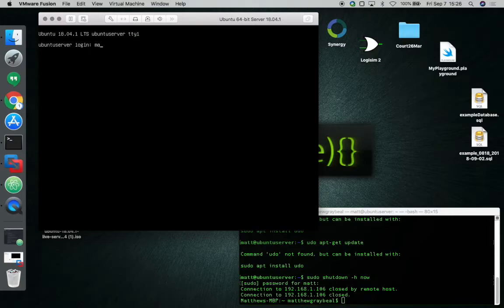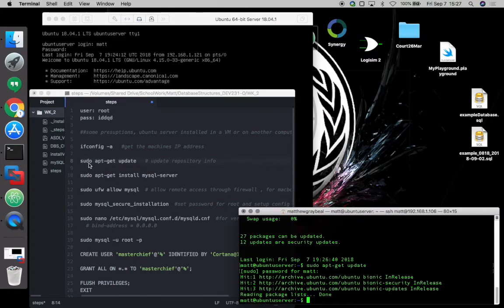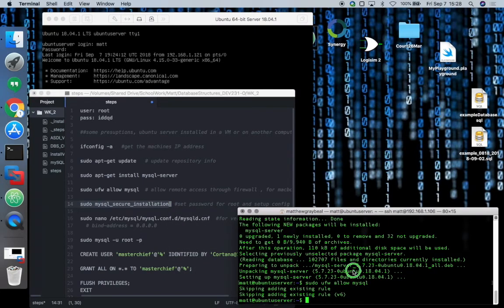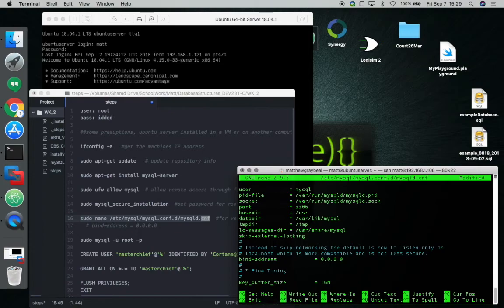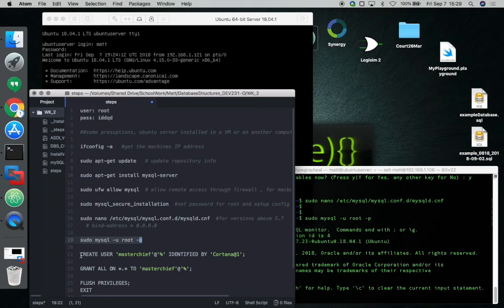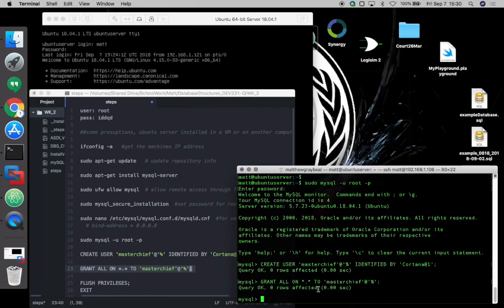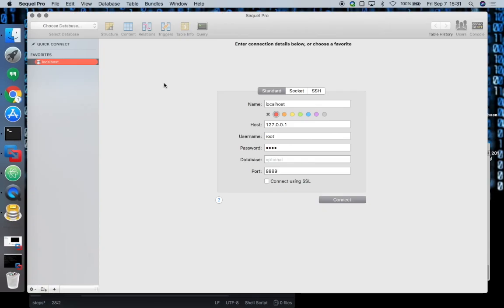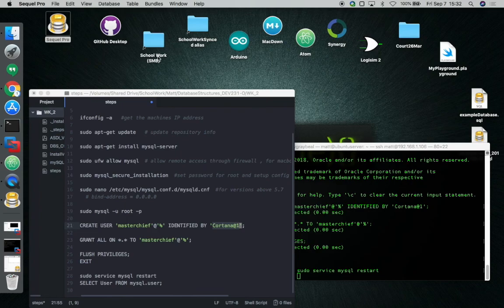Install mySQL Server on Ubuntu 18.04.01 LTS inside a VM on Mac OSX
#some presumptions, ubuntu server installed in a VM or on another computer and you have sudo access.

sudo apt-get update
# update repository info

install my sql server from repository

sudo ufw allow mysql
# allow remote access through firewall , for macbook or other PC's

sudo mysql_secure_installation
set password for root and setup config

sudo nano /etc/mysql/mysql.conf.d/mysqld.cnf
for versions above 5.7
 # bind-address = 0.0.0.0   change bind address to this

open mysql as root

CREATE USER 'masterchief'@'%' IDENTIFIED BY 'Cortana@1'; the '%' assigns access other than local

GRANT ALL ON *.* TO 'masterchief'@'%'; grants new user all permissions

FLUSH PRIVILEGES;

EXIT
exit mysql prompt back to terminal

sudo service mysql restart
restart mySQL server

##Other usefull commmands
SELECT User FROM mysql.user; lists users
ifconfig -a get the machines IP address